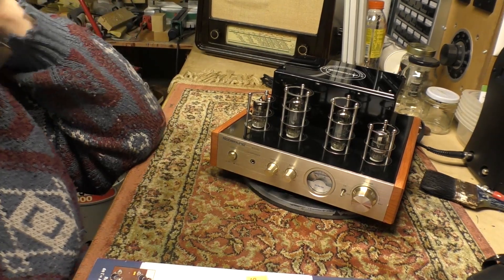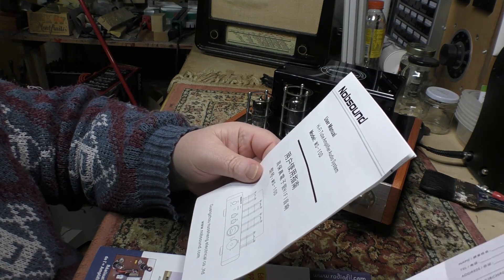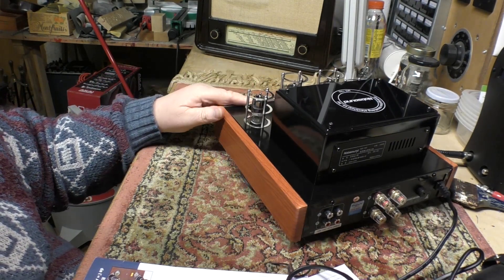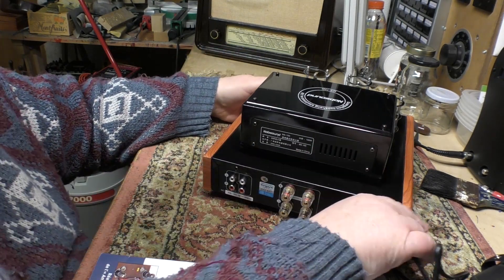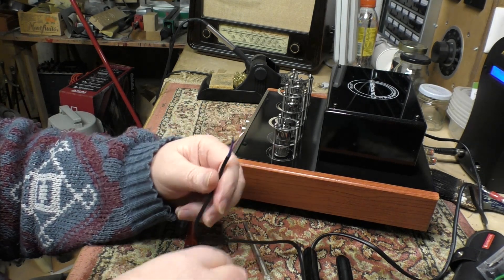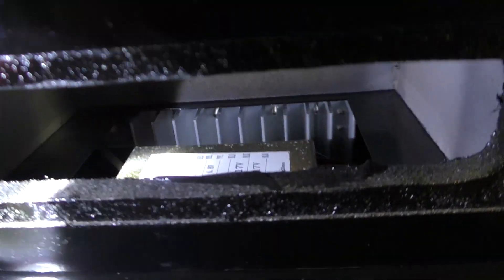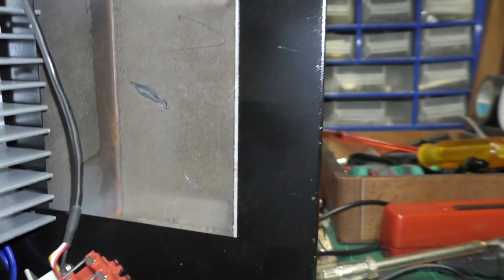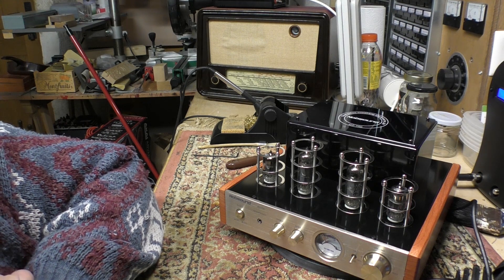Tube Valve HiFi Amp - NOT!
A cautionary modern tale and reminder of the importance of 'buyer beware'.